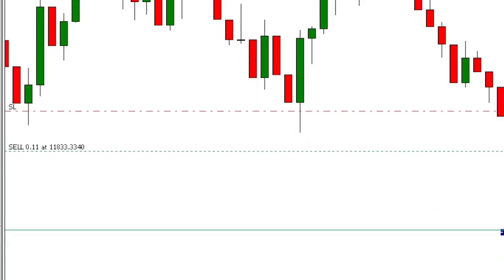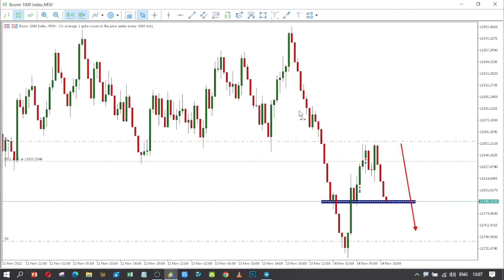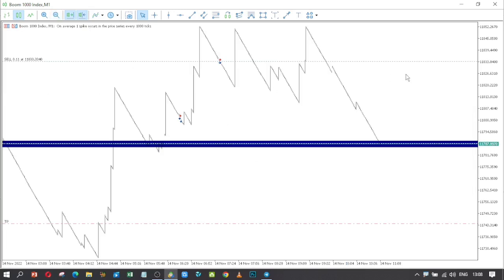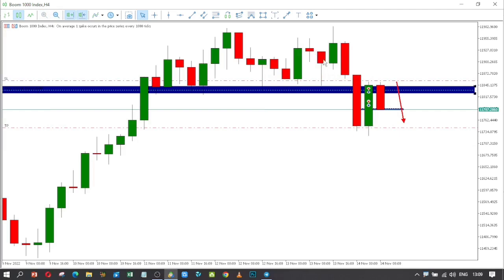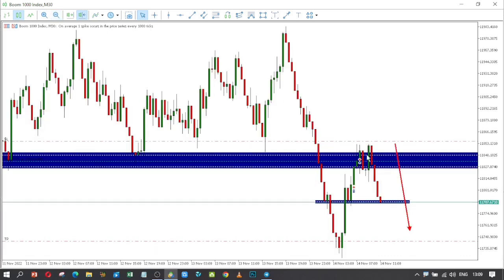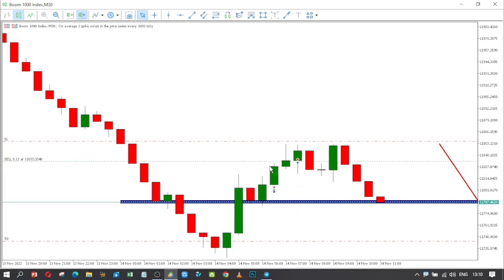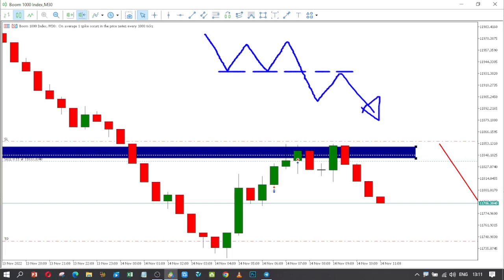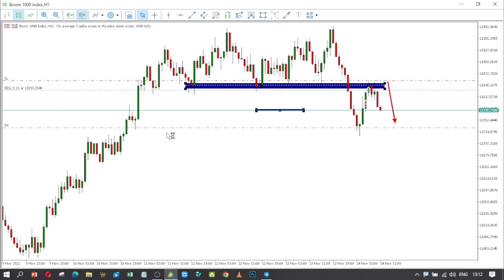How to make $7.25 per trade with Boom and Crash